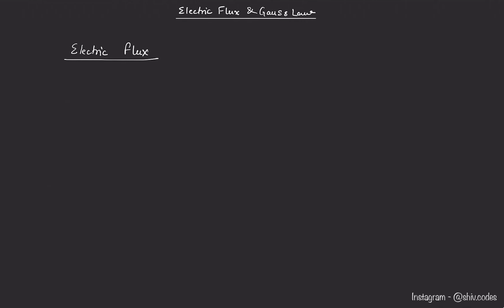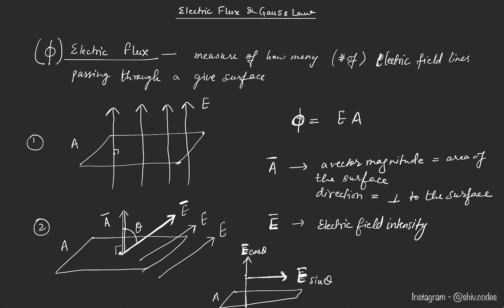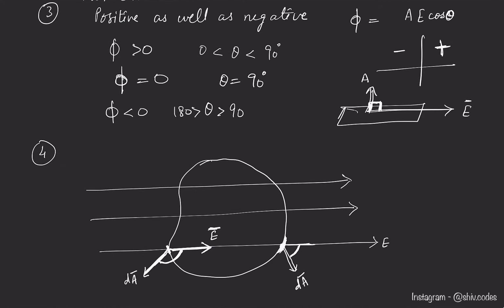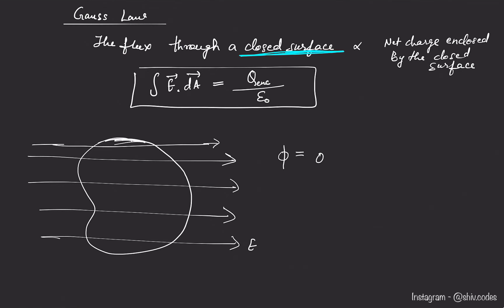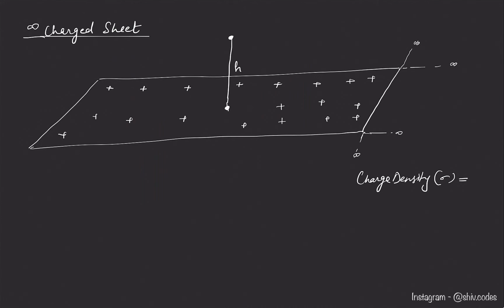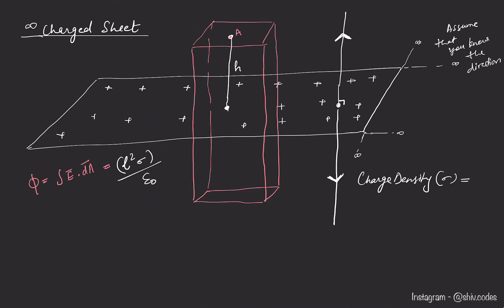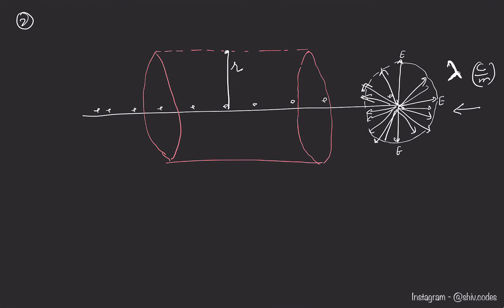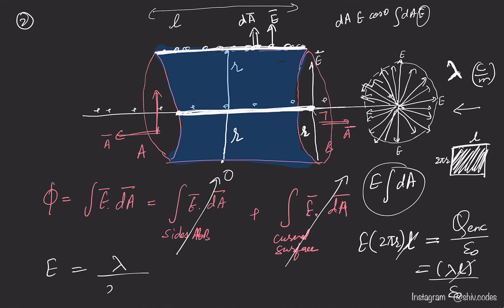Introduction to Electric Flux and Gauss Law - IIT JEE Physics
Electric flux is the rate of flow of the electric field through a given area (see ). Electric flux is proportional to the number of electric field lines going through a virtual surface.

Made out of love for juniors as a hobby!